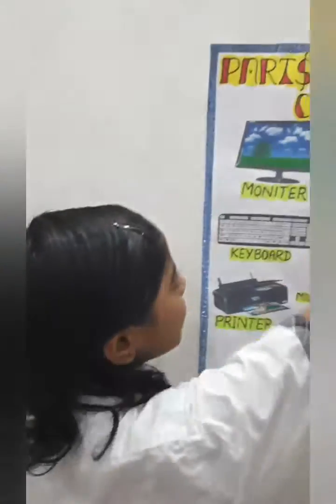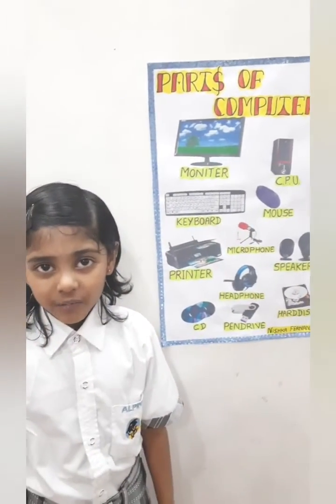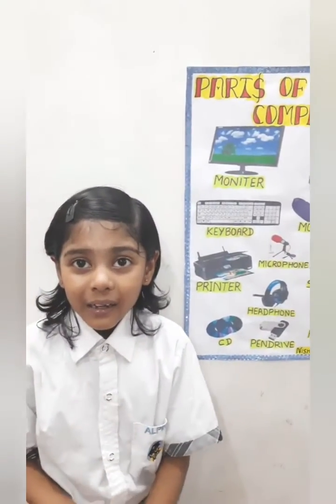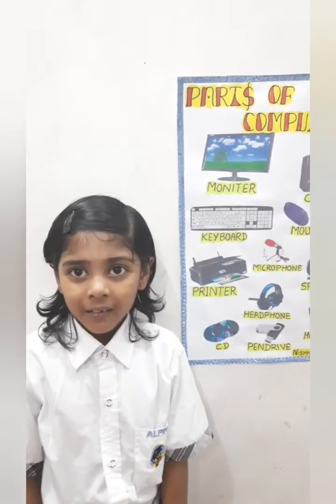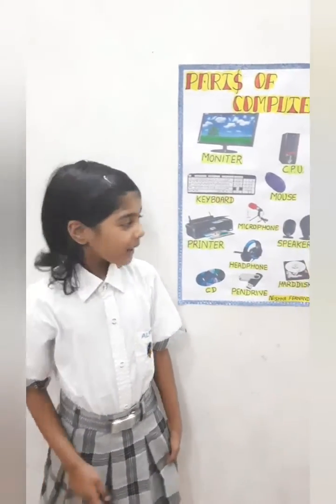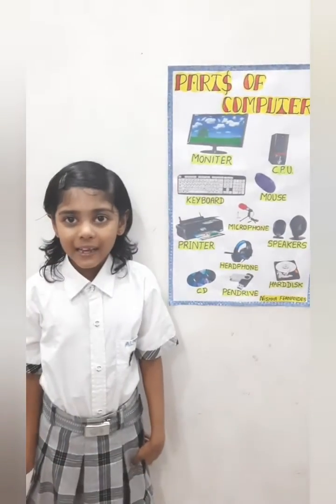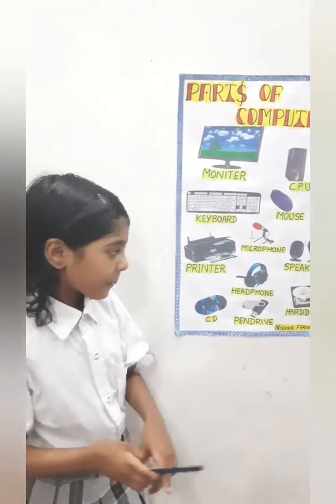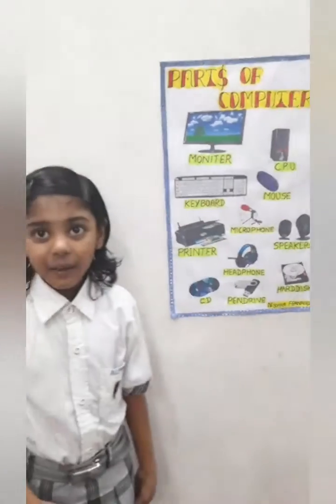Parts Of Computer...School Project